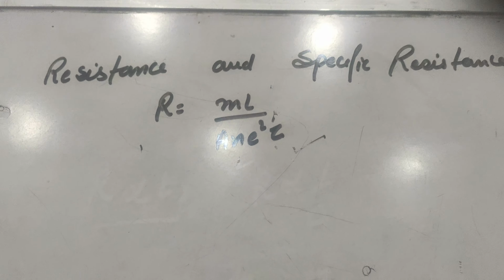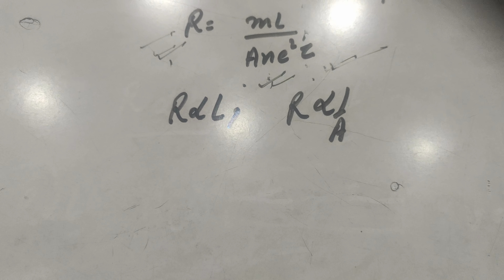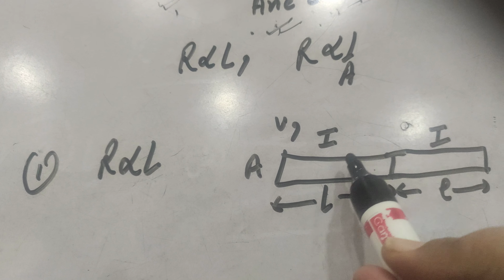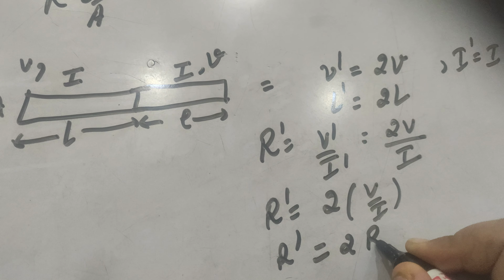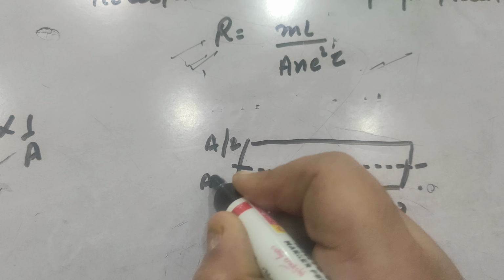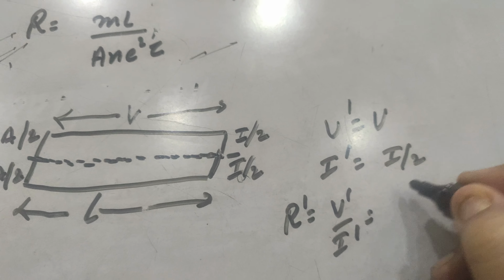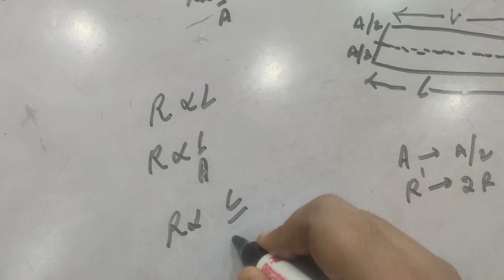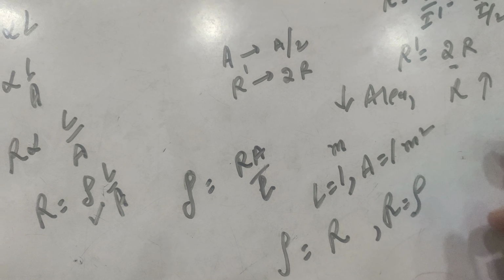Factors on which resistance depends and specific resistance